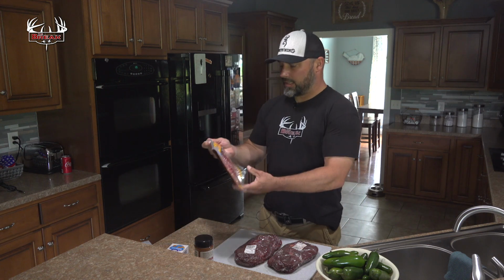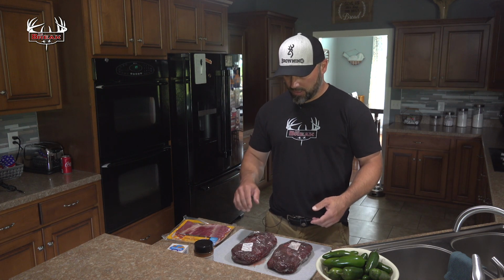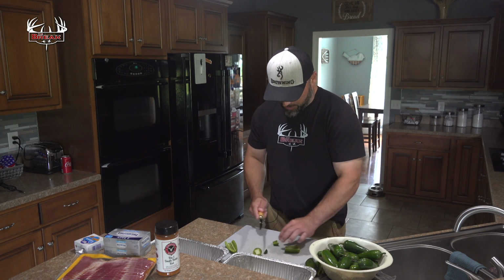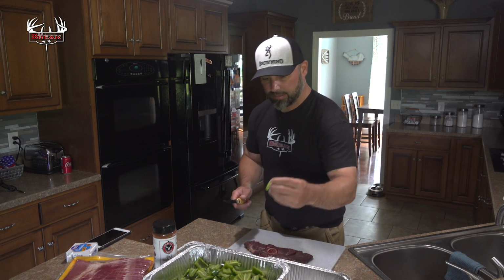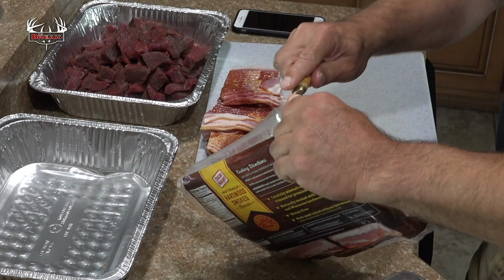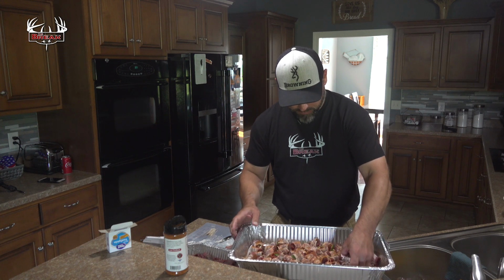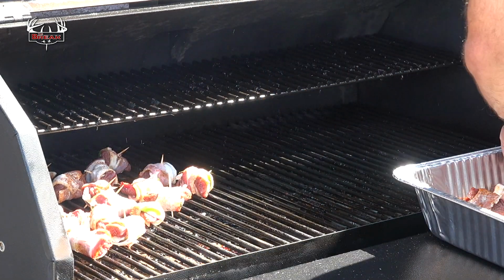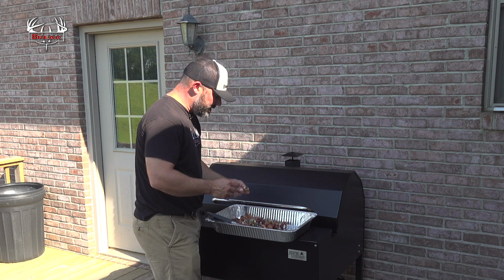Wild Game Recipe | Jalapeno Deer Poppers